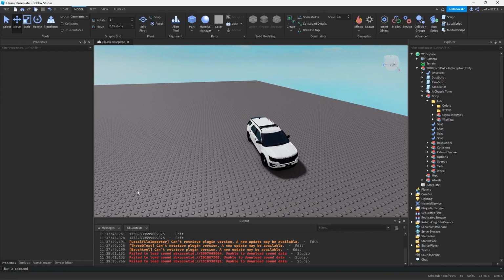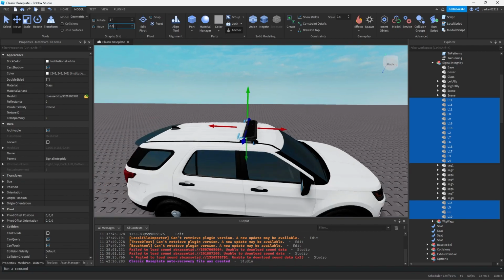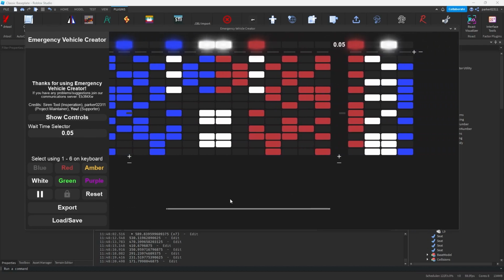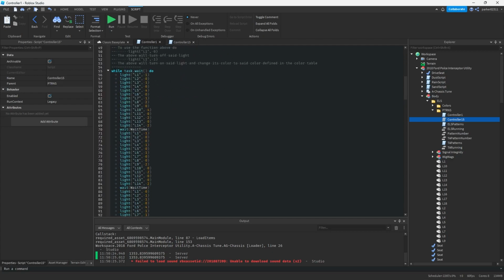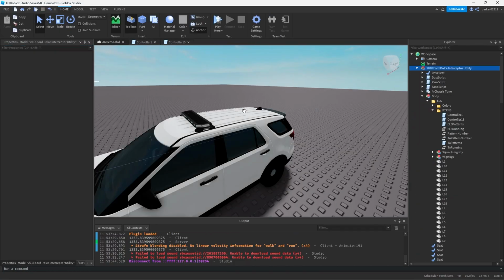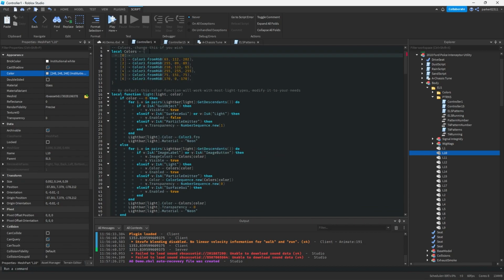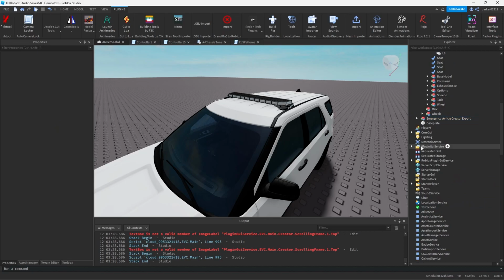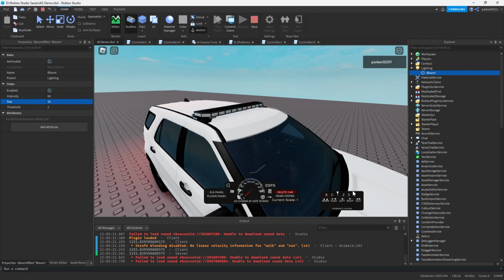How to use Emergency Vehicle Creator on AG-Chassis | AG-Chassis Custom ELS | No Coding Needed!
In this video, I show you how to setup and use the free ELS creator for AG-Chassis!. View more info below!

00:00 - Car Setup
04:00 - ELS Creating
06:12 - Exporting and Setting Up
14:45 - Creating a second pattern